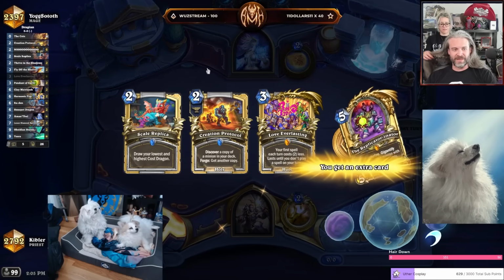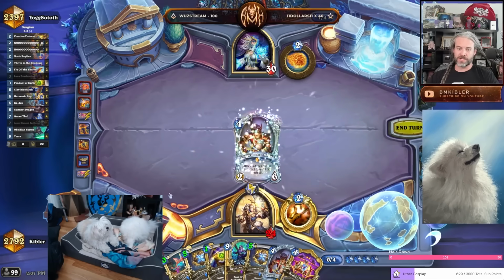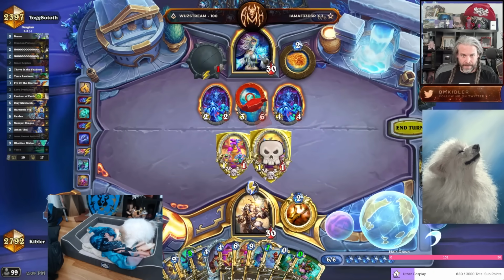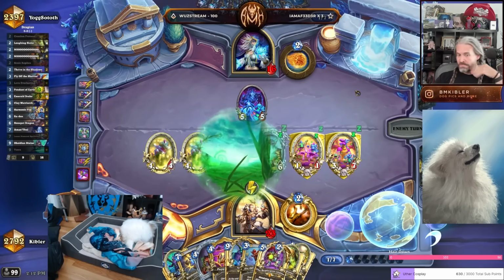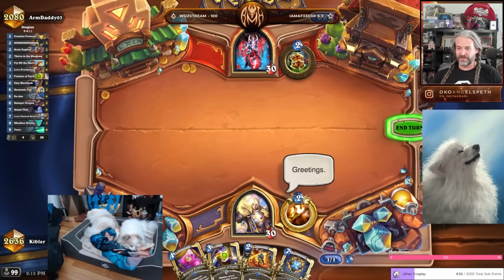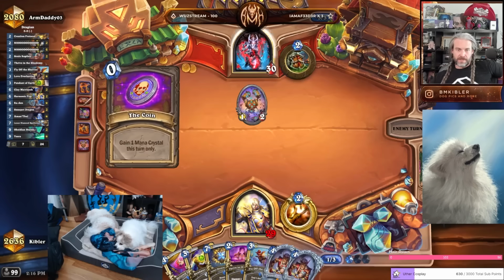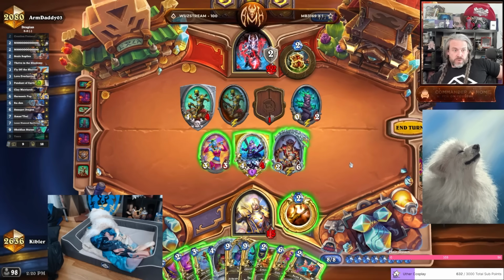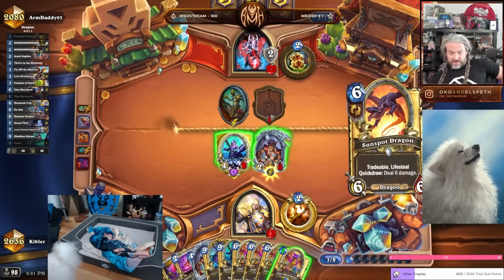(Hearthstone) Dorian Power! Dragon Priest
(Whizbang's Workshop Standard) 2 games: Dorian Dragon Priest

Music: Beethoven Sonata No. 15 in D Major Pastoral, Op. 28, performed by Paul Pitman